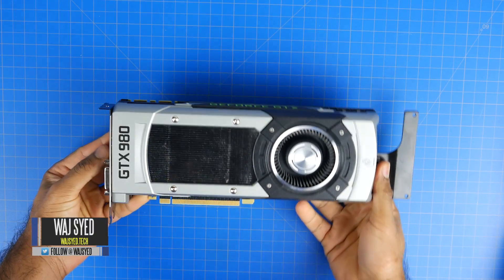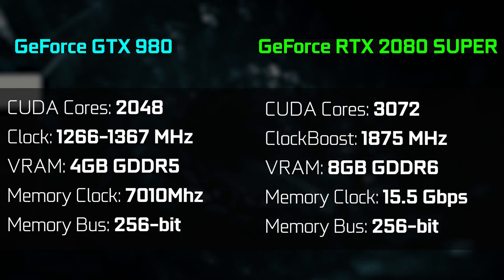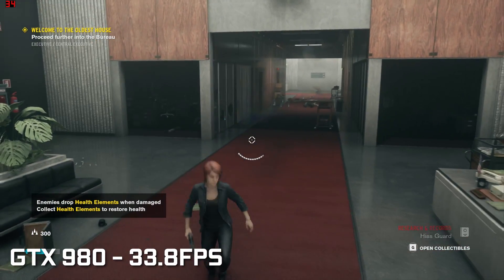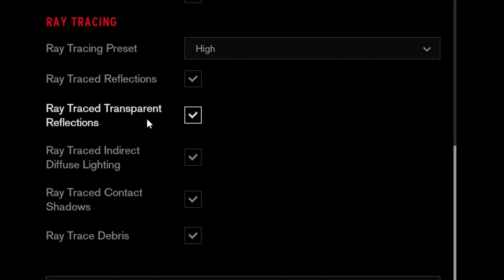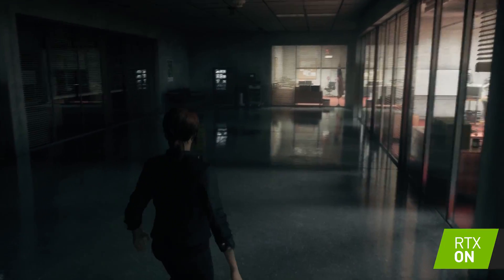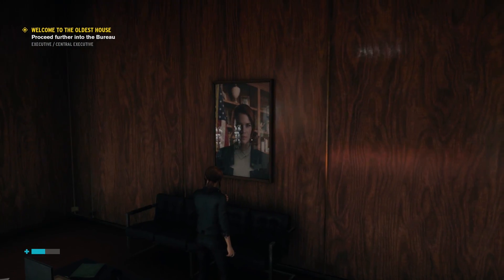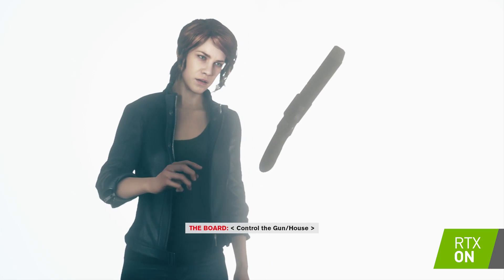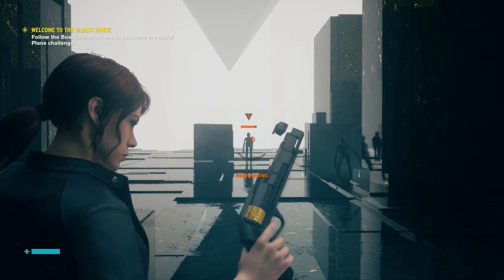ZOTAC GAMING GeForce RTX 2080 SUPER vs 6 Year OLD Graphics Card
Here we compare the ZOTAC GAMING GeForce RTX 2080 SUPER AMP Extreme vs the almost 6 year old GeForce GTX 980.